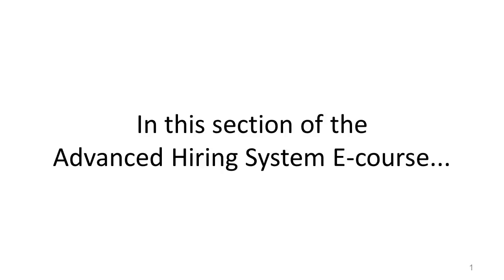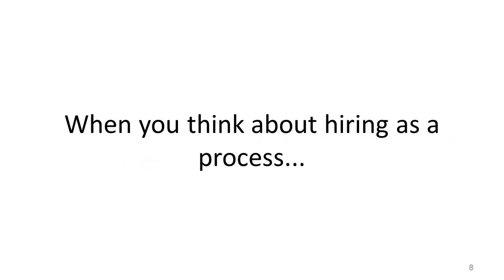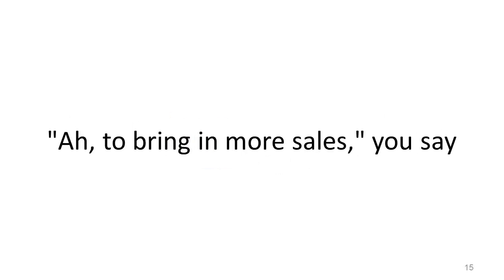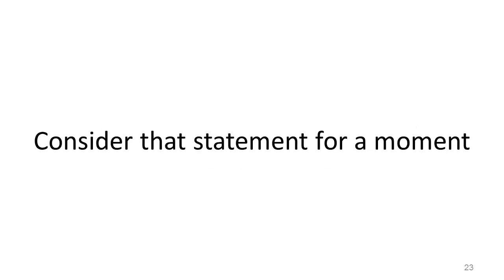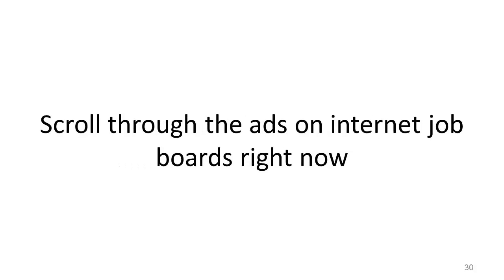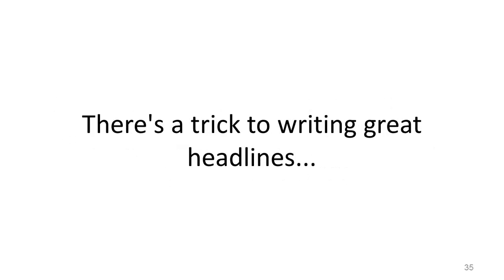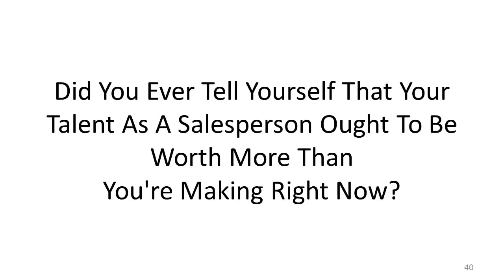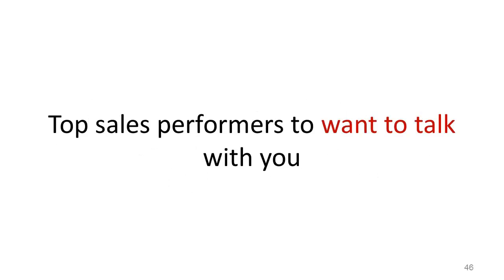How to Hire a Salesperson Part 5 - Making Your Ad Kick-Butt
In this section of the Advanced Hiring System E-coursewe will create the message you will need to attract the best sales applicants.

Marketing your position in the Internet age has become both harder-- and easier.

If you follow this formula your ad will be more powerful than the thousands of other ads you are competing with.